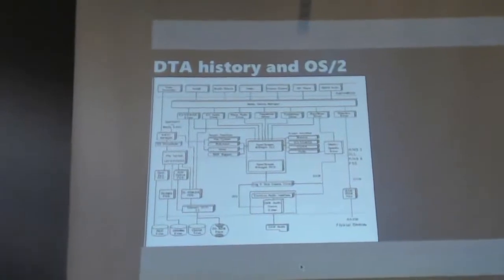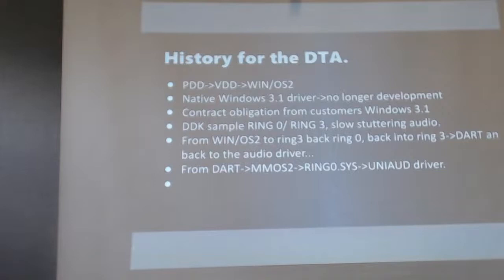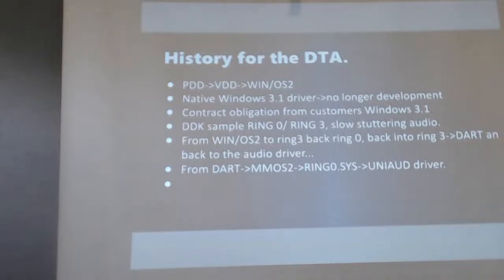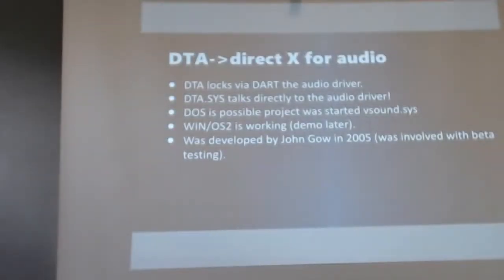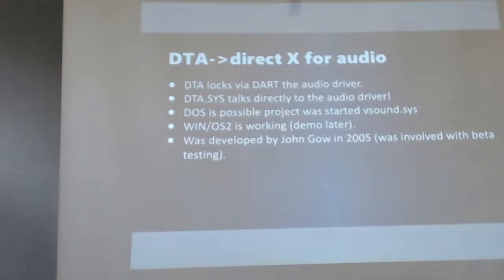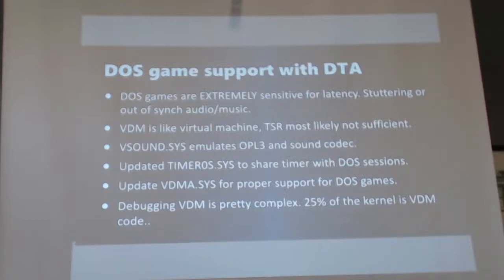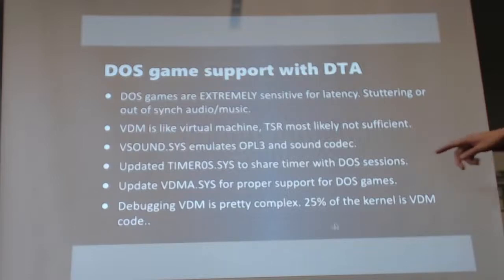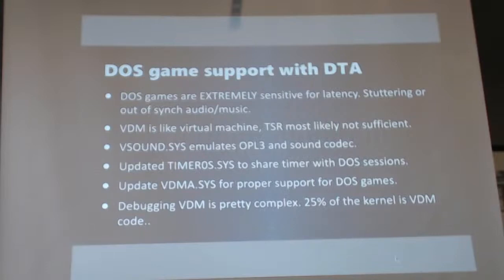Warpstock 2022 - D2S3 - Audio in DOS and WIN/OS2 Sessions - DTA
Roderick Klein
Audio in DOS and WIN/OS2 sessions

The DTA project was started orginally as a small project by IBM to provide audio support in WIN/OS2 sessions. It later got developed further by a British developer named John Gow. I was involved with the beta testing. In this presentation I will explain how the the DTA works and how Soundblaster support in VDM session could be added.

Warpstock Corporation is an organization of volunteers dedicated to promoting education, information, and social opportunities to those persons interested in computer operating systems and related software through the production of at least an annual technology conference. The Warpstock Corporation Board of Directors accepts bids from potential host cities in a competitive process.